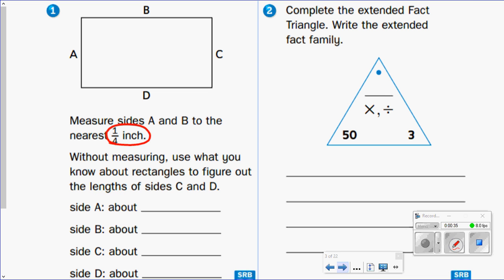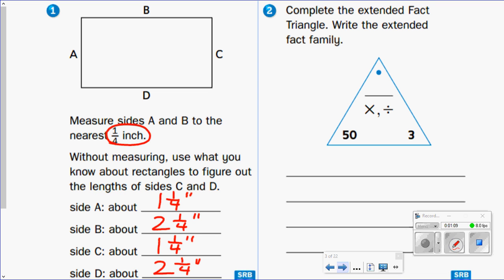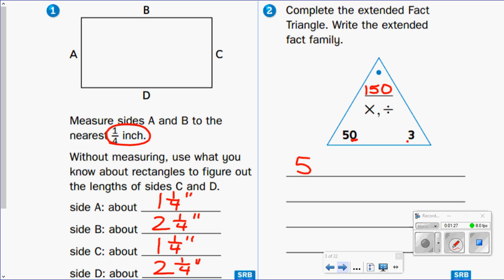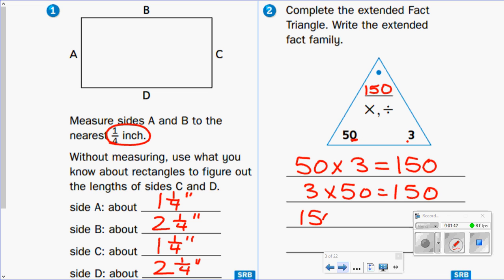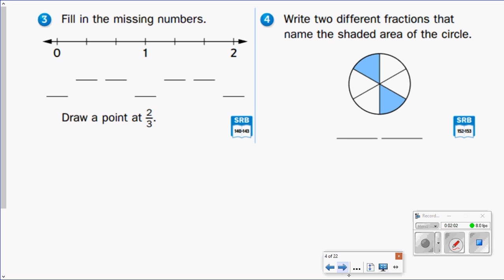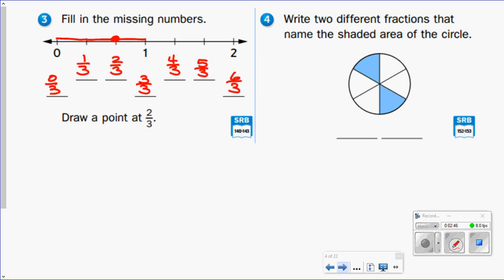MB 8 5